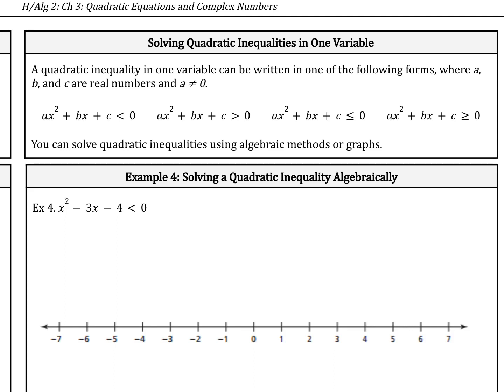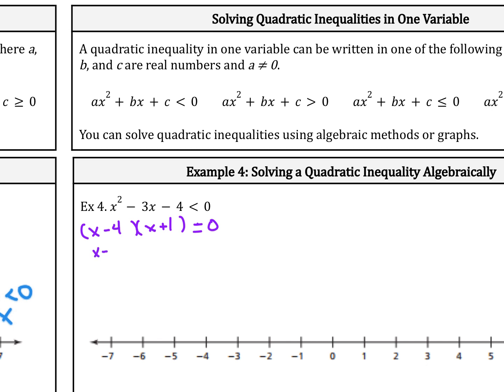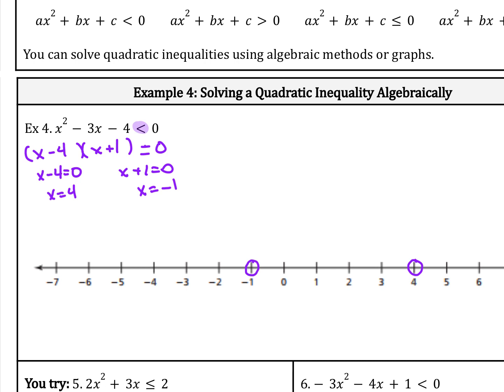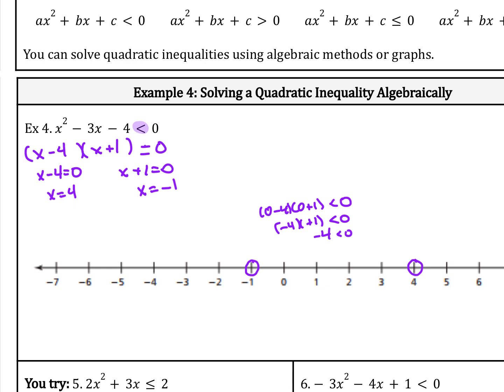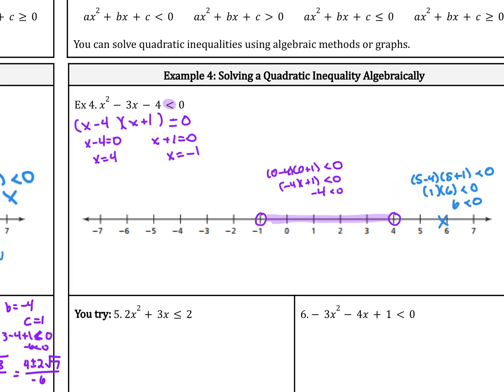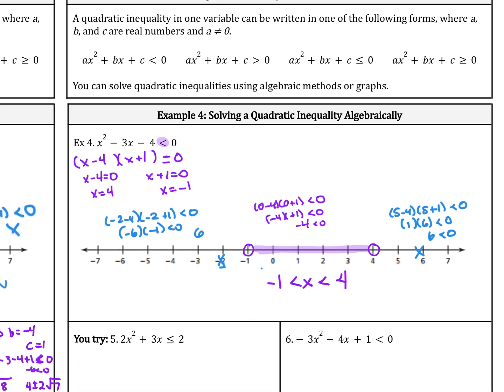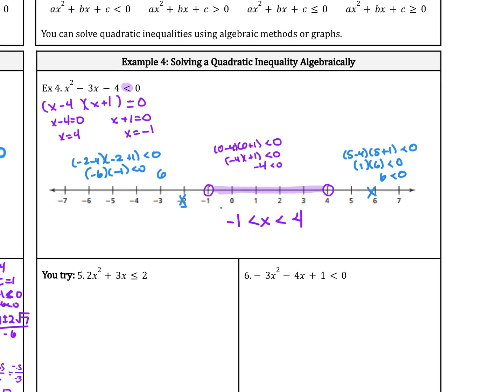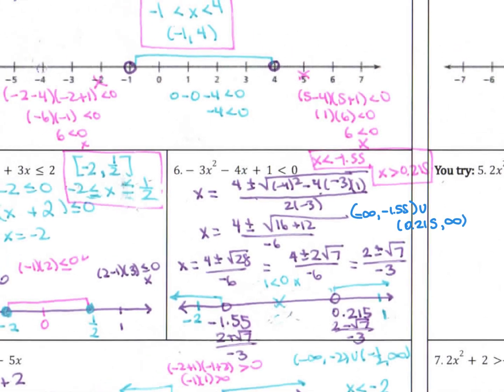3.6B Solve Quadratic Inequalities Algebraically